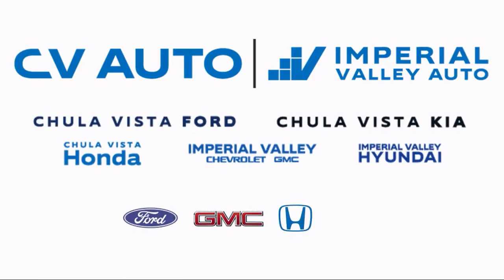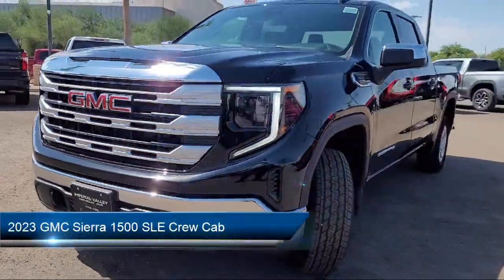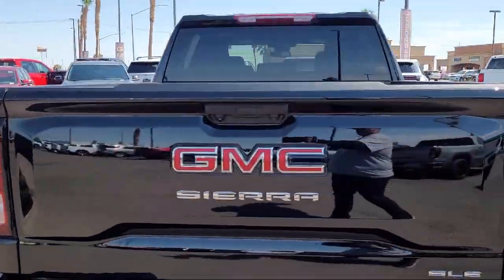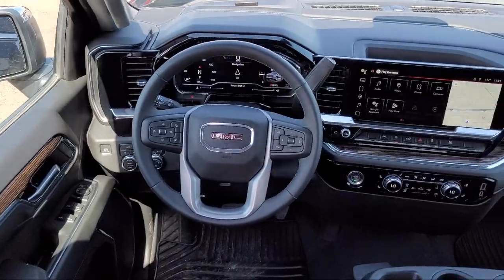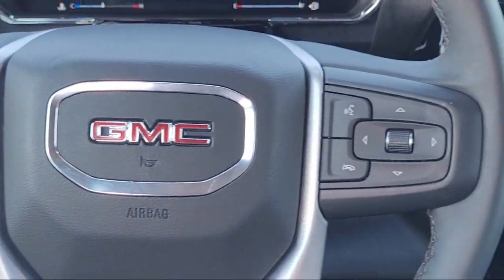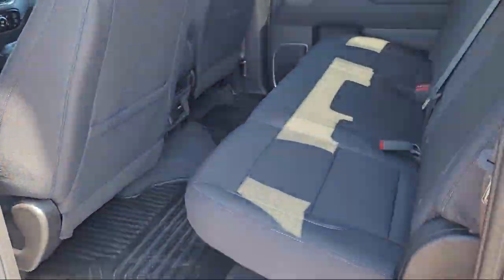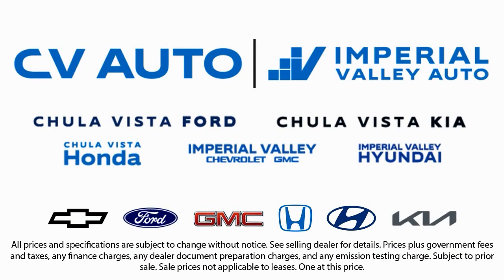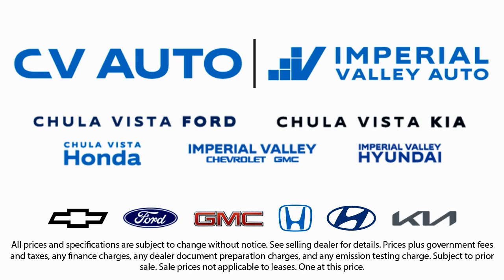2023 GMC Sierra 1500 SLE Crew Cab Yuma El Centro Imperial Valley Calexico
2023 GMC Sierra 1500 SLE Crew Cab Stock Number: G27997 Vin:1GTUUBE83PZ327997.